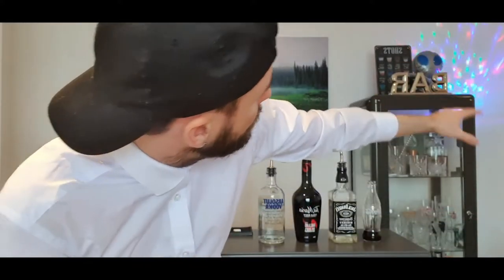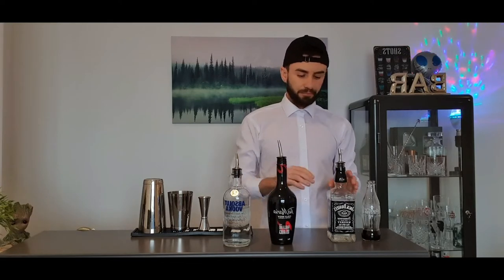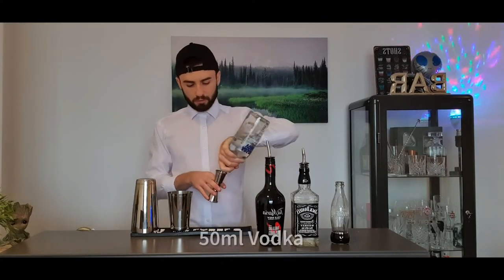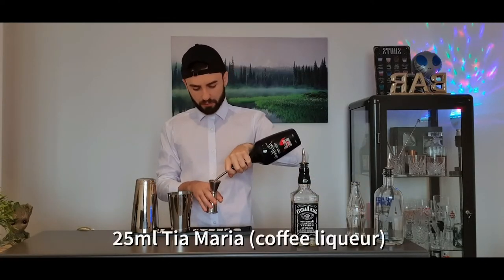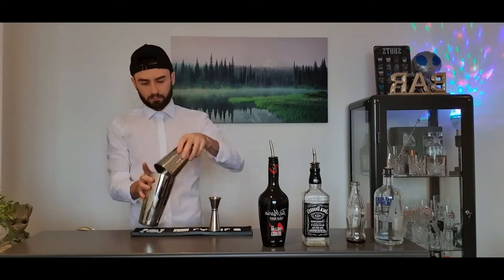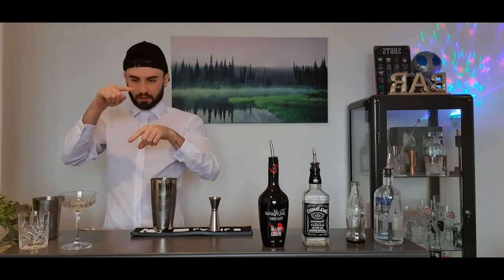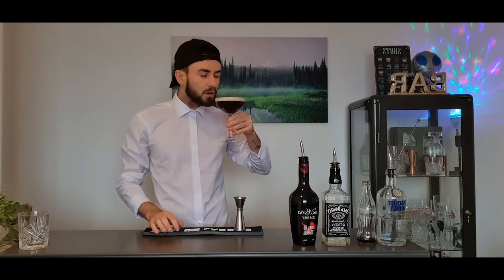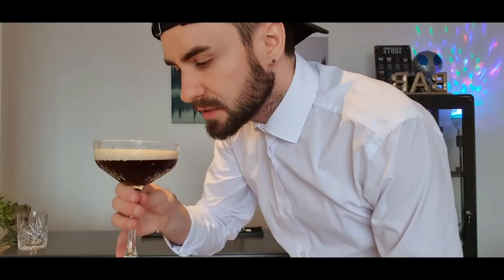Espresso Martini Recipe!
50ml Vodka
50ml Fresh Coffee ( espresso or strong instant coffee)
25ml Coffee Liqueur (Tia Maria or Kahlua)
12.5ml Sugar syrup

GET ON IT!